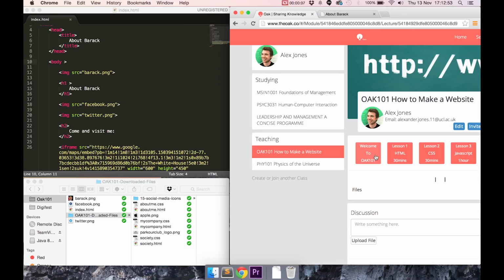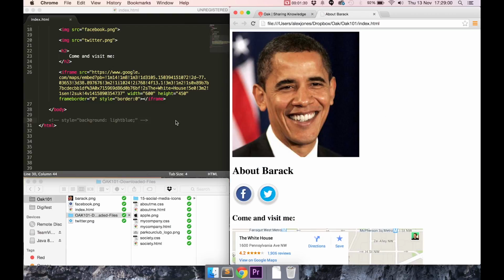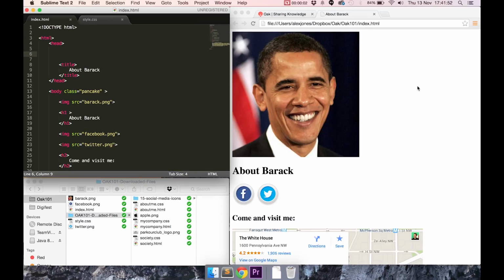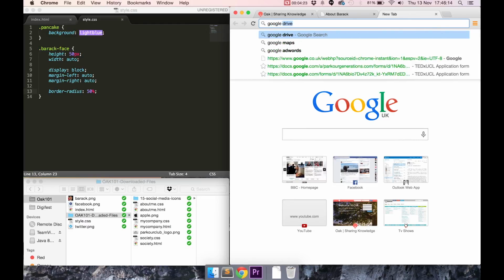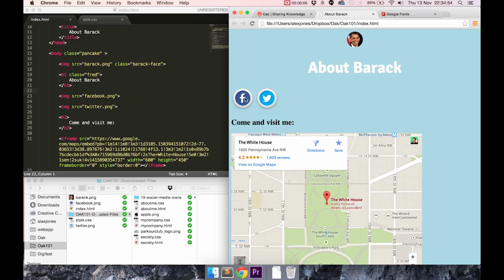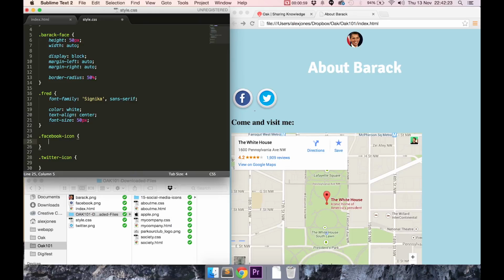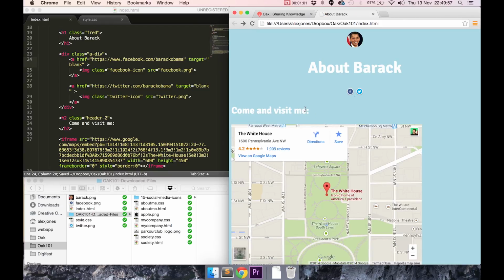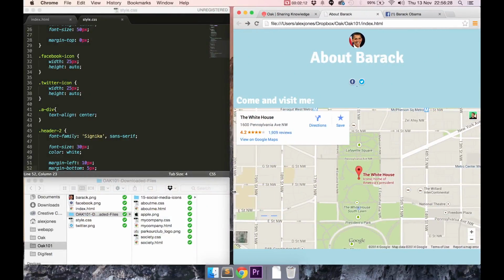Oak 101 How to Make a Website | Lesson 2: CSS